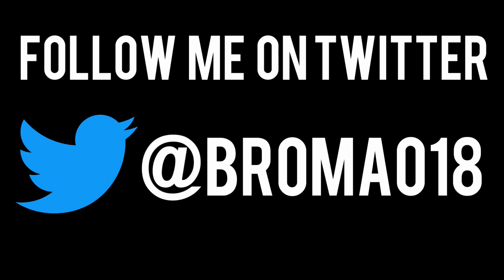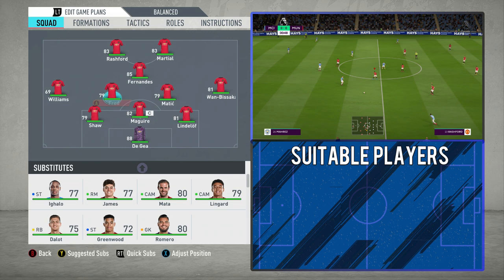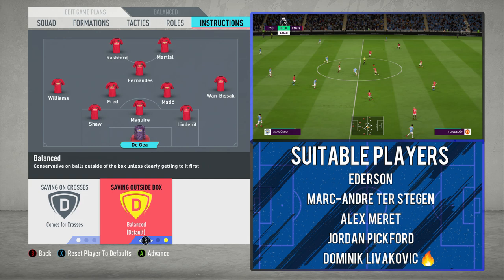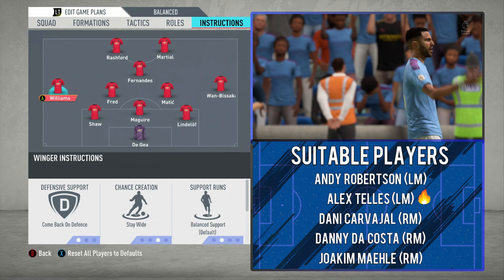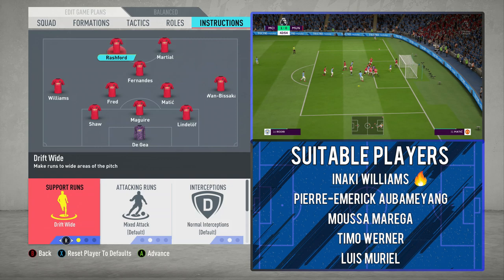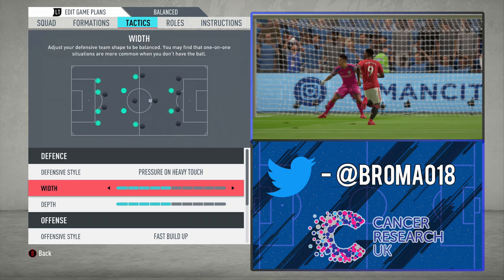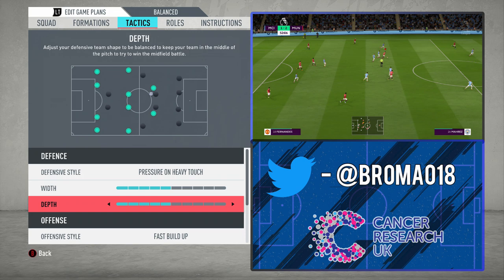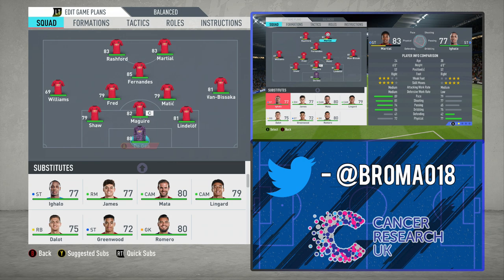Recreate Solskjaer's 3-5-2 Manchester United Tactics in FIFA 20 | FIFA 20 Custom Tactics Explained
In this video, I show you how to recreate and adapt Ole Gunnar Solskjaer's 3-5-2 Manchester United system in FIFA 20.

Unlike the 4-2-3-1 formation, this system is more commonly used in games where Man Utd expect to be second best. They use the base positions of each player to man mark the opposition more effectively.

Kontinuum - Aware
JJD - Adventure
Kontinuum - First Rain
Nixus - Rapture